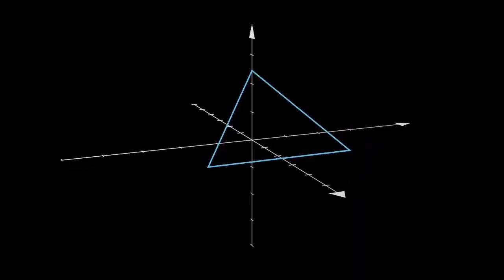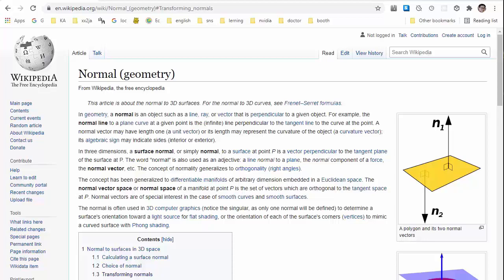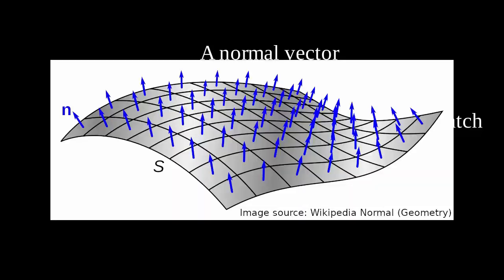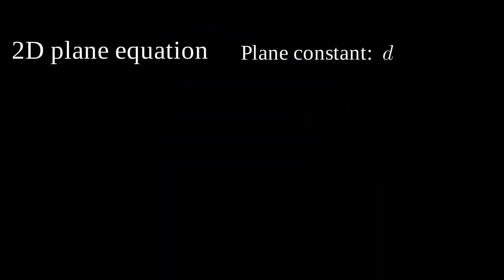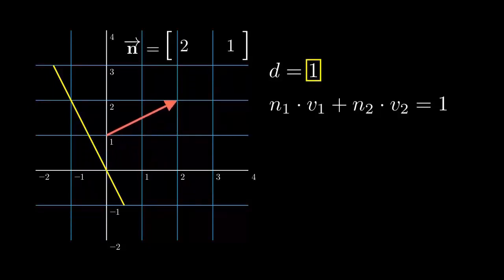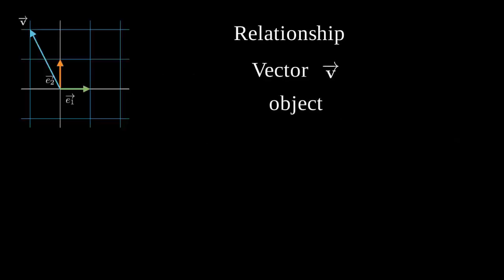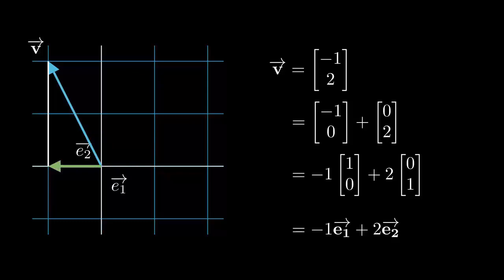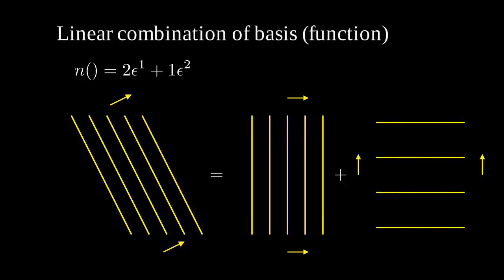Transforming normals: part 1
Part 1
This is SoME1 submission version.